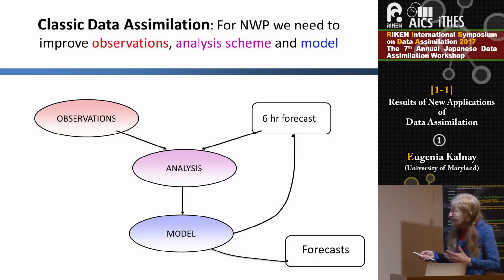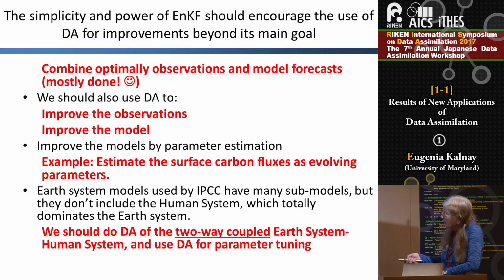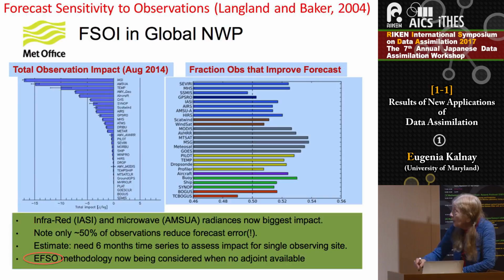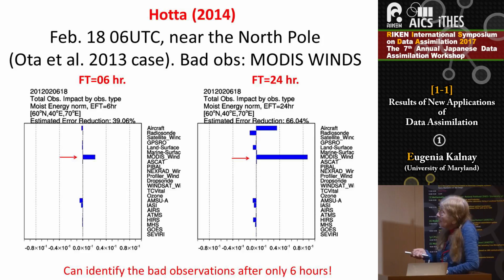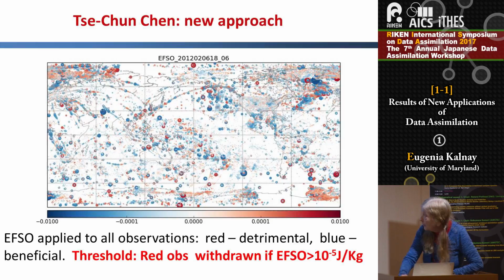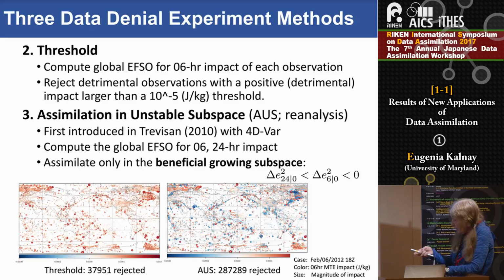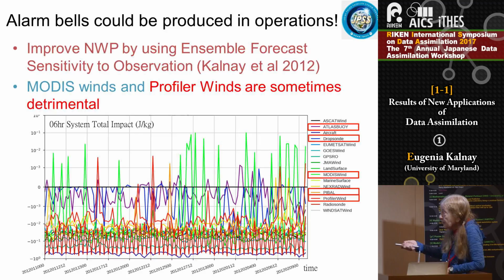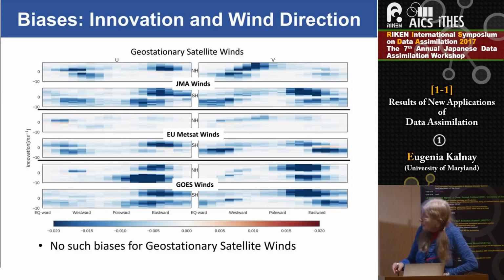"Results of New Applications of Data Assimilation"① Eugenia Kalnay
"Results of New Applications of Data Assimilation"

Data assimilation has been traditionally used to obtain accurate initial conditions for forecasting by combining observations with short-range forecasts. We will show that it can also be used to improve the models and the observations. Examples and new results of such applications of advanced data assimilation are: 1) Use of Ensemble Forecast Sensitivity to Observations (EFSO) to detect flawed observations that make the 6hr forecast worse (Proactive QC), its application to estimate the observations error covariance R, and efficient operational implementation of new observing systems; 2) Estimation and correction of model bias through the use of analysis increments; 3) Estimation of surface fluxes of carbon, momentum, heat, and moisture; 4) Modeling Sustainability